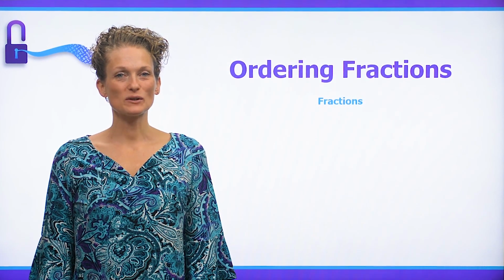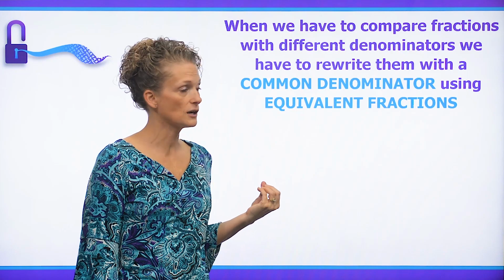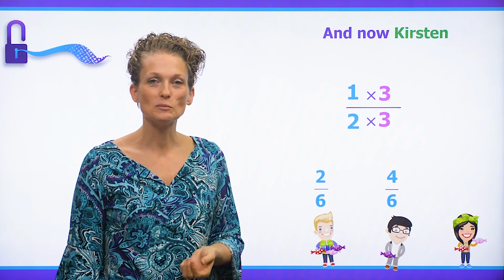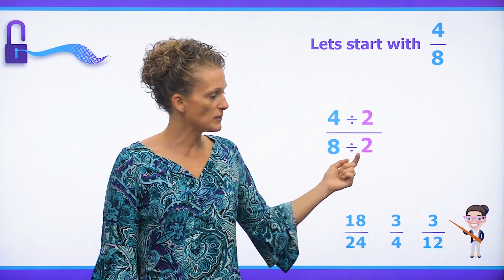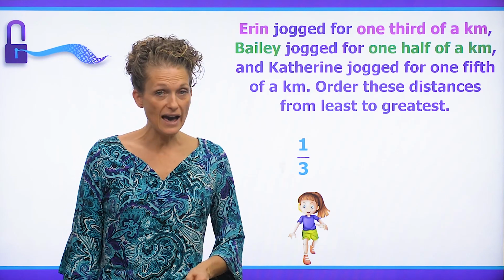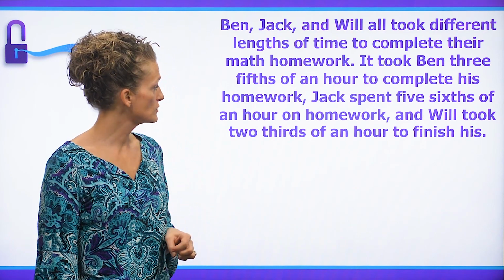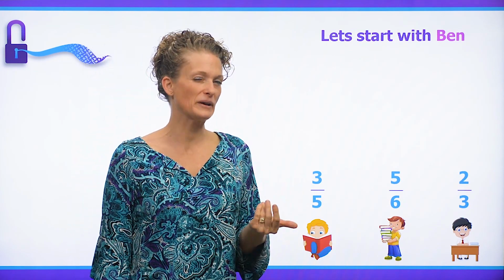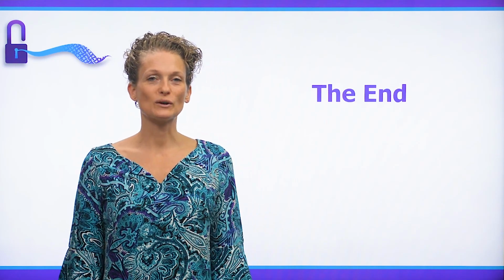1 5 Ordering Fractions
Learn Fractions with Alesia Blackwood. This video lesson teaches students about how to order fractions. Videos to follow will help students begin to add, subtract, multiply, and divide fractions.